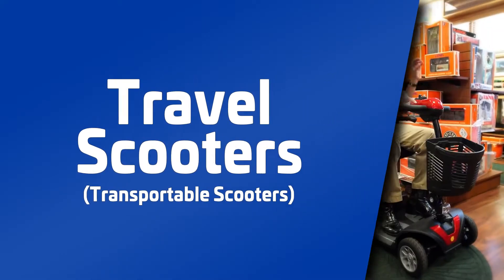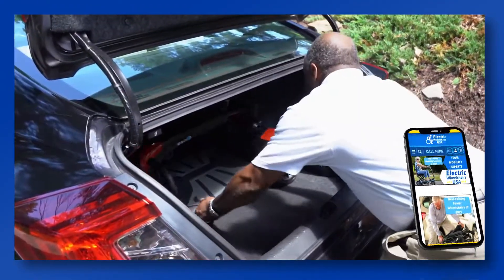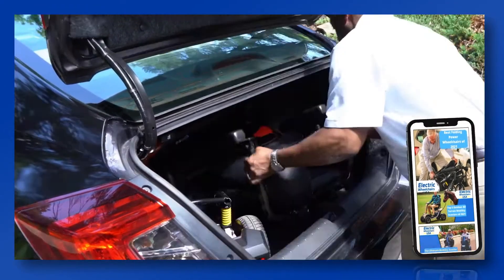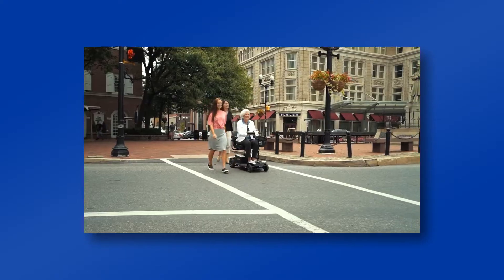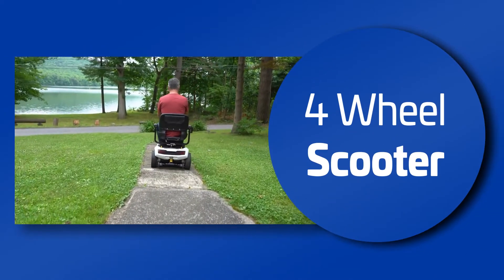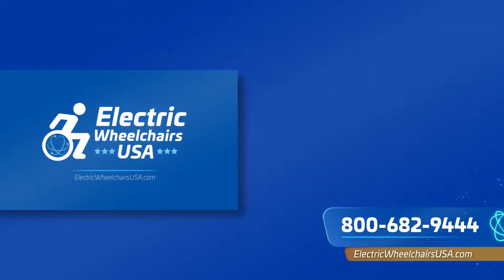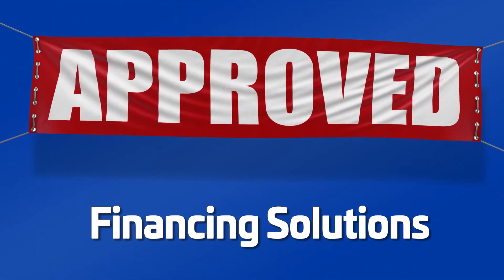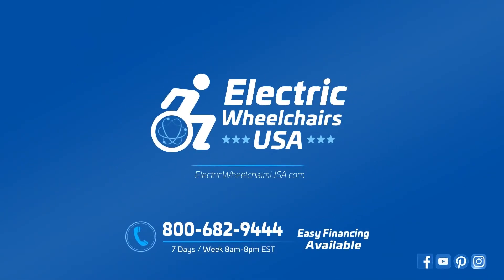Why Choose a Transportable Mobility Scooter? [2024]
If you are looking for a mobility scooter that is portable, but won't break the bank, a transportable mobility scooters is a great option.  These scooters are more budget friendly, are usually airline approved, and can easily be broken down into more manageable pieces for transport and storage.  There are many options out there to choose from and we only work with the best brands in the industry.